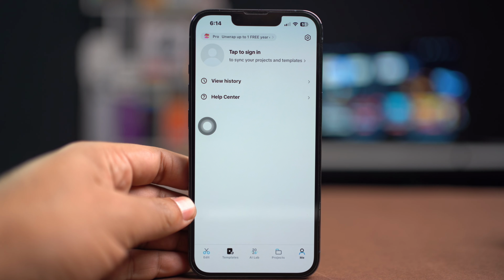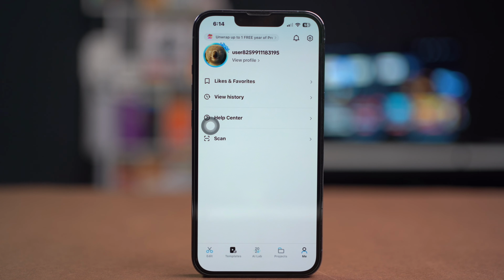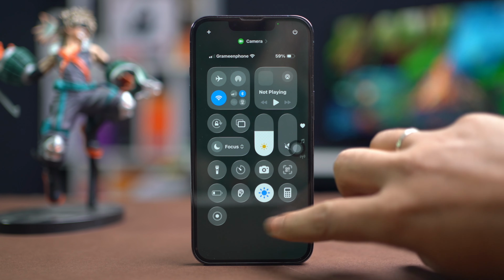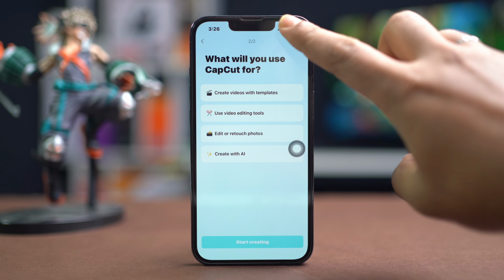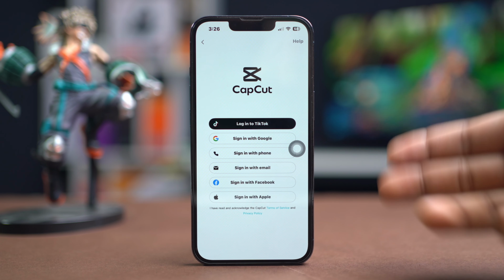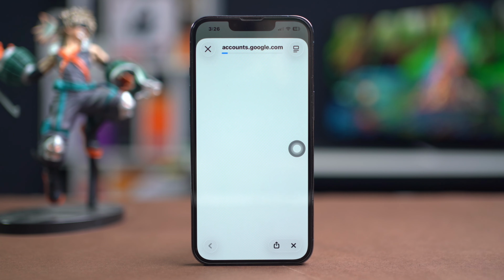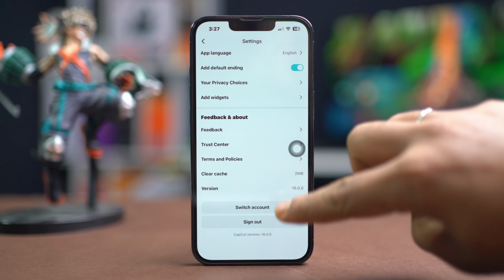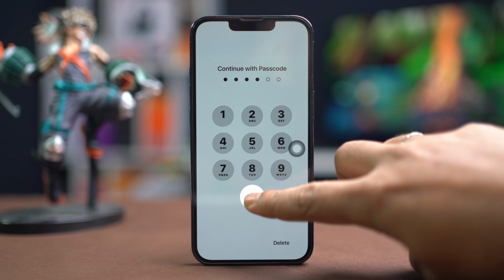How to Sign In CapCut Using Apple ID | Login CapCut with Google Account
Are you struggling to log in to CapCut using your Google account or Apple ID?

In this video, you’ll learn the easiest and fastest way to sign in to CapCut without any confusion. Many users face login issues or don’t know which method to use, especially when switching devices or trying to sync their projects.

This step-by-step guide shows how to log in to CapCut using both Google and Apple ID, ensuring your edits, drafts, and templates stay محفوظ and accessible anytime. Whether you're using Android, iPhone, or switching between devices, this method works smoothly and securely.

We’ll also cover common login problems and quick fixes so you don’t get stuck during the process. By following this tutorial, you’ll be able to access your CapCut account instantly and continue editing without interruptions.

If you want a simple, reliable way to sign in to CapCut and manage your account efficiently, this video will help you get started in minutes.